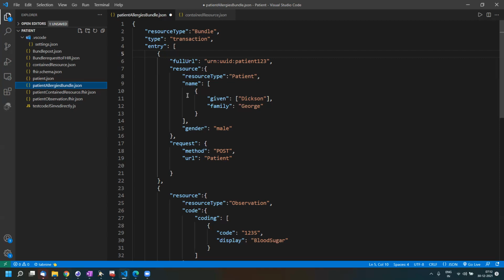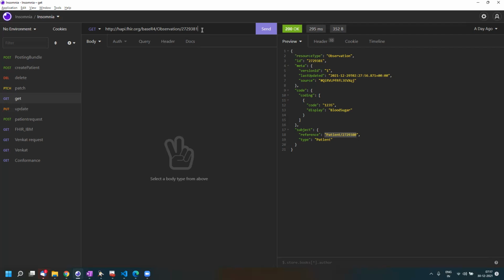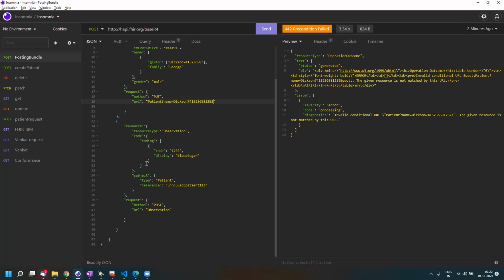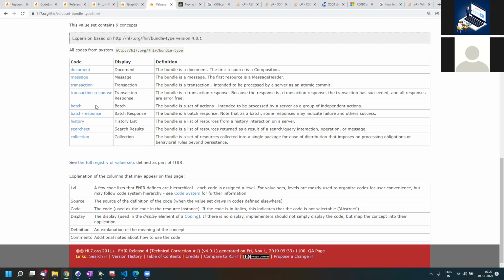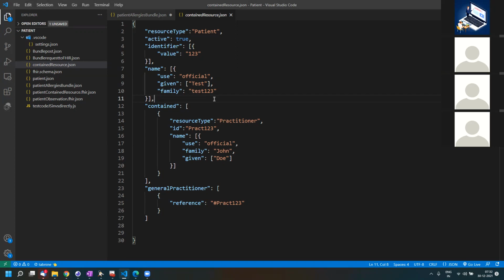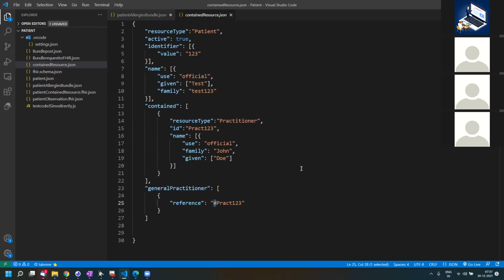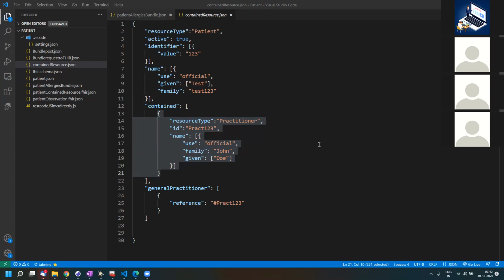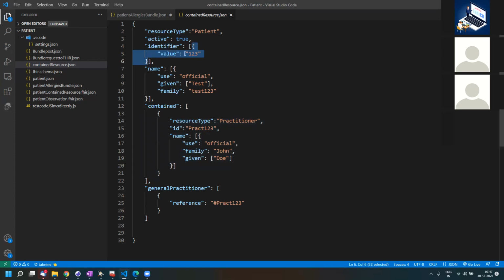Intro FHIR | What is FHIR ? | FHIR Introduction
Introduction to FHIR ,what is FHIR ? BEST FHIR Online Training Classes by Expert Trainers.